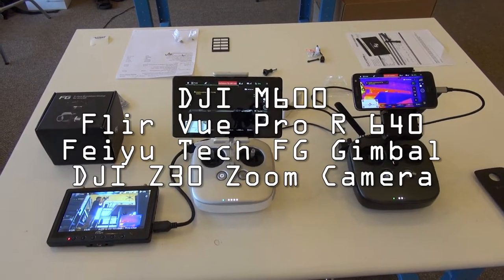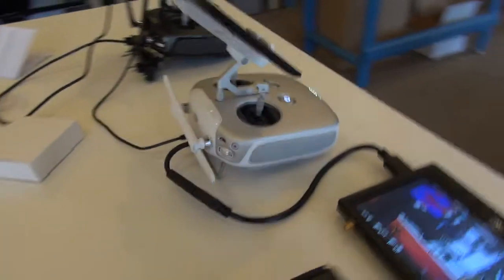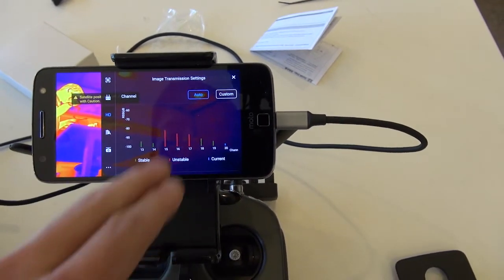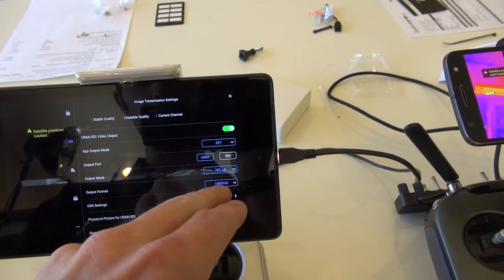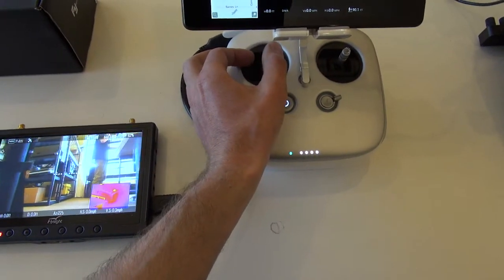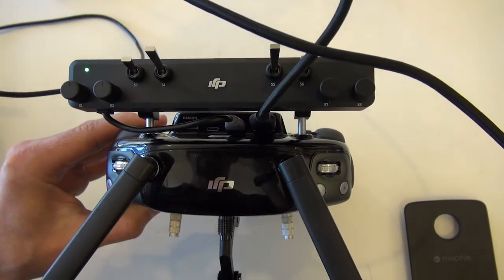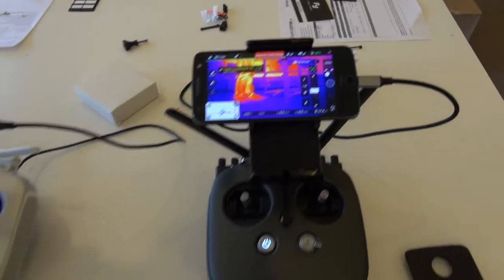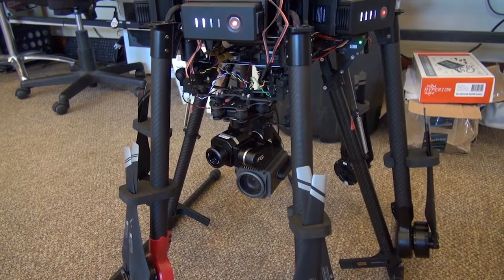DJI M600 Total all-in-one Inspection Solution: Flir Vue Thermal / Z30 Zoom Camera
DJI M600 Hexa Copter Equipped with the DJI Z30 Zoom camera, and the Flir Vue Pro R 640 Thermal Camera mounted on a Feiyu Tech Brushless gimbal. Both cameras running through the copter's onboard LightBridge 2 video downlink seamlessly.